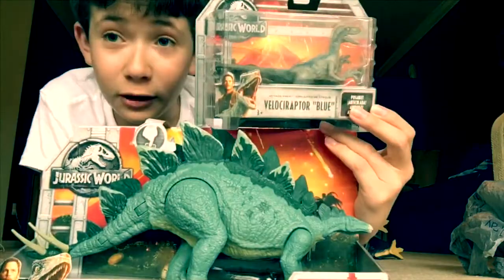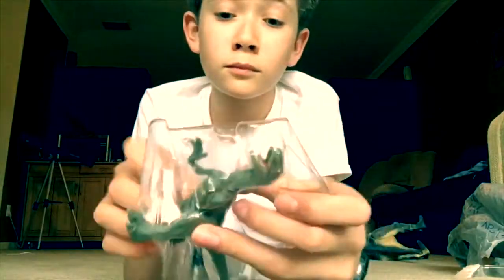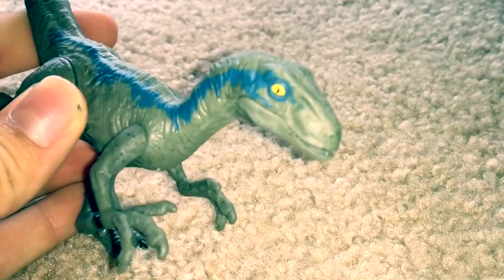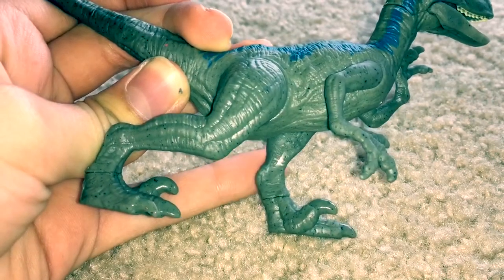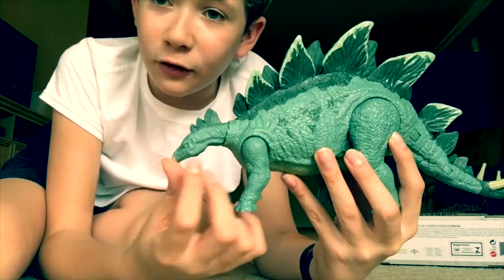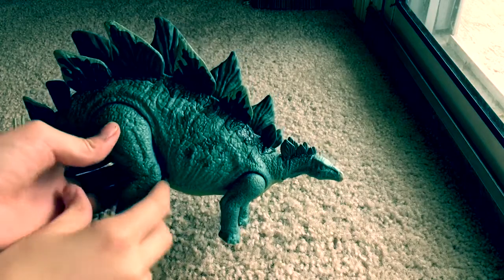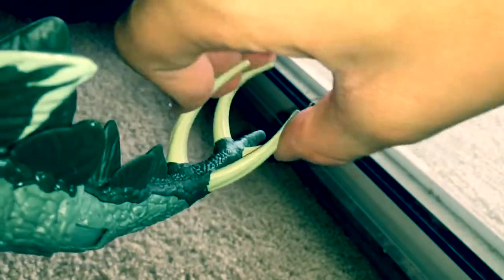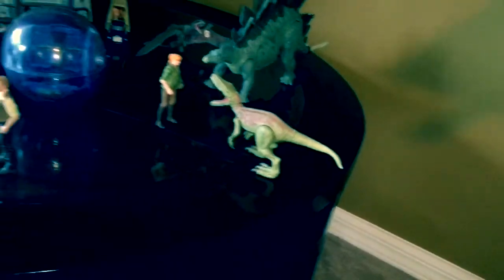Jurassic world 2: Fallen Kingdom Double toy review! Velociraptor “Blue” and Stegosaurus! Mattel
Hey guys Antoniozilla here welcome to a new video! Today we are doing yet ANOTHER Jurassic world fallen kingdom toy review.. we will be reviewing the “Attack Pack” Velociraptor Blue, and the “Action Attack” Stegosaurus.. Enjoy! Also I’m glad to post 2 videos in 2 days, usually I post them every week to month!